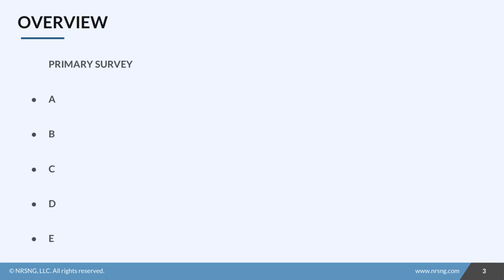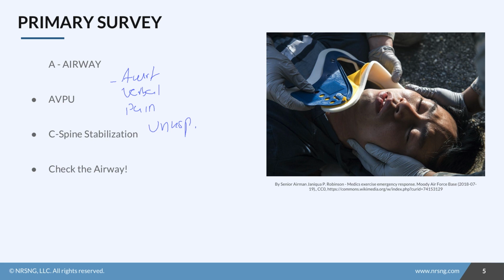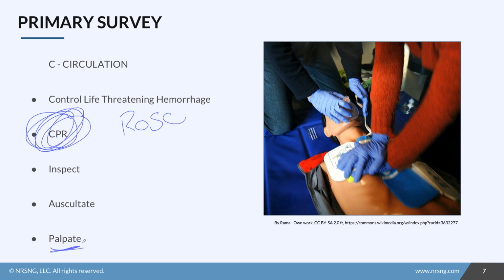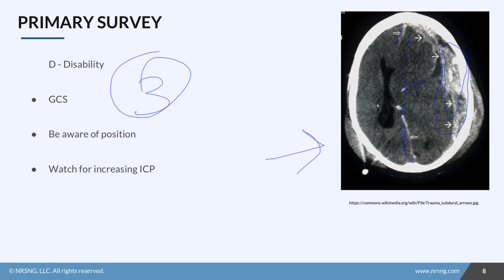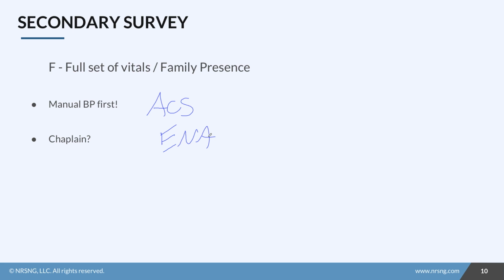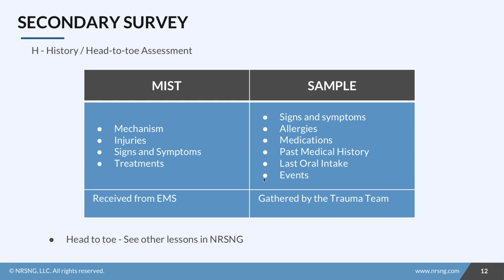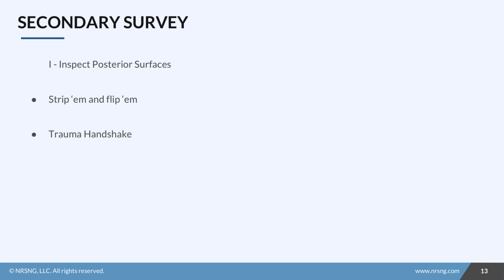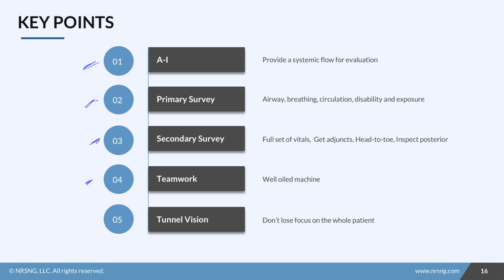Trauma Survey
Trauma Survey in Emergency Nursing